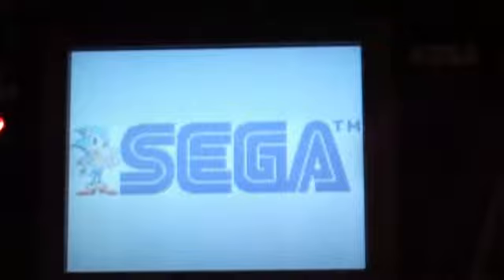Chiggy.net vidblog 6 - 22/06/2010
This week I show off a couple of nerw items including a recently purcahsed GameGear with games. I also talk about o2 stopping me from internet access on my phone as I have used over the 500mb limit on my "Unlimited Internet Bolt-on".